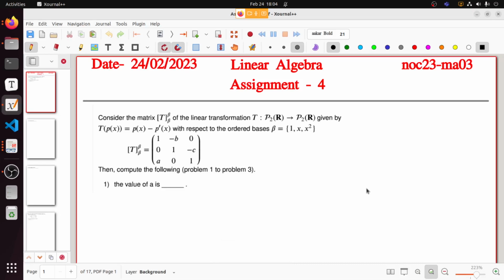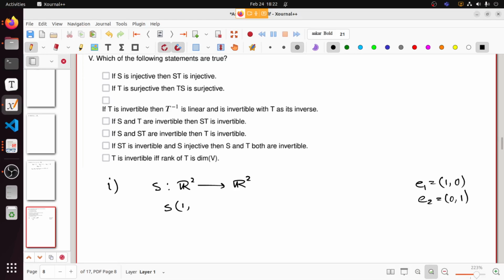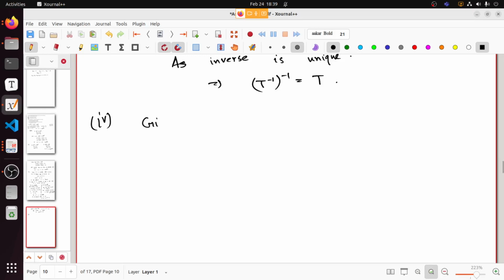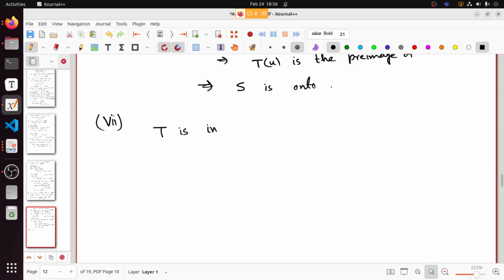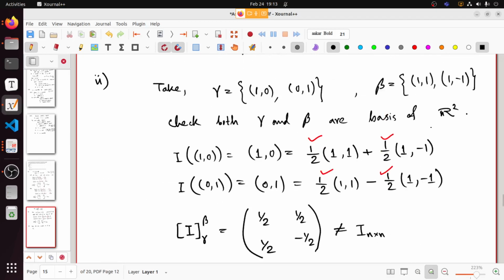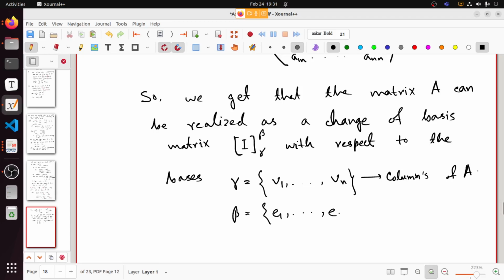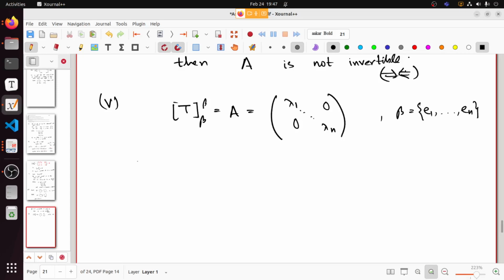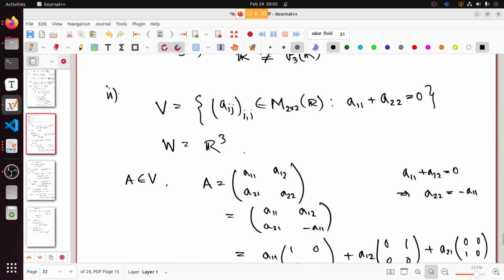Week 4 : Linear Algebra Tutorial | NPTEL_noc23_ma03